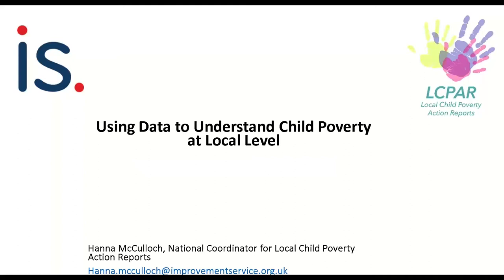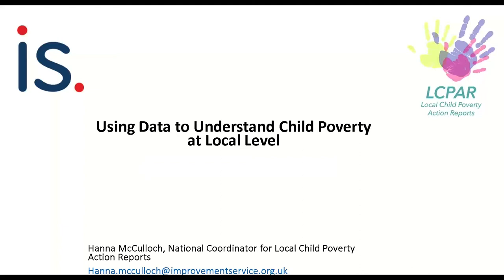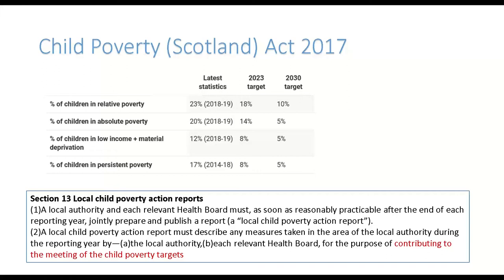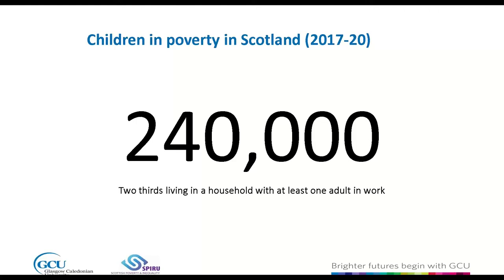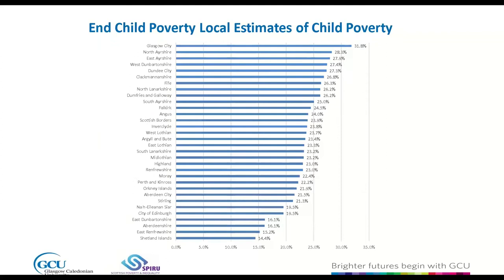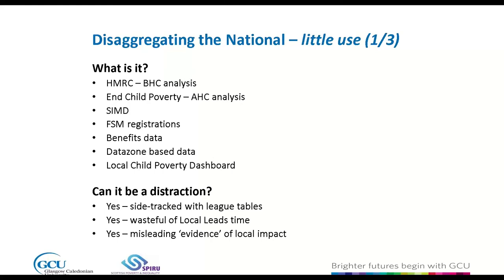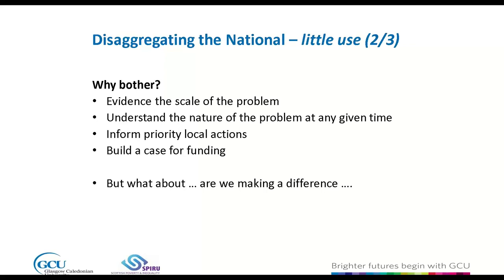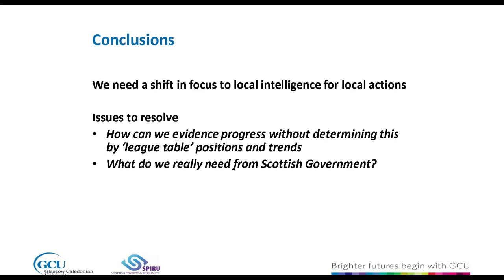Using data to understand child poverty locally | IS Thought Leadership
In this video, Hanna McCulloch of the Improvement Service provides context on why accessing the right data is an important part of ensuring that local partners can take the most effective action to tackle child poverty, and Professor John McKendrick of the Scottish Poverty and Inequality Research Unit at Glasgow Caledonian University explores the importance of national data, local data, and national data that can be disaggregated to local level.
These presentations were originally included as part of a webinar held in September 2021. You can watch the webinar in full, including presentations from Dr Megan Watson of Public Health Scotland and Gena Howe of Glasgow City Council, on the Improvement Service Youtube channel